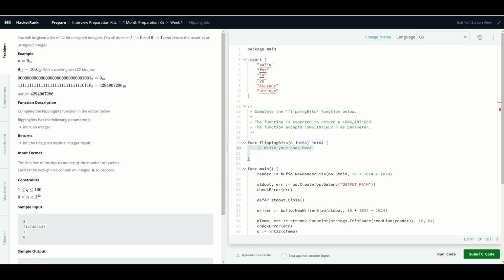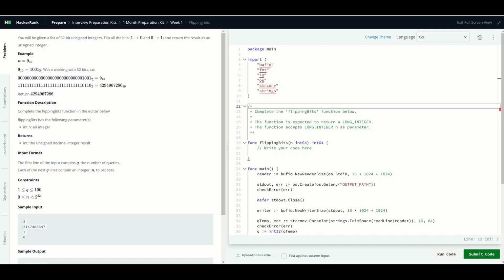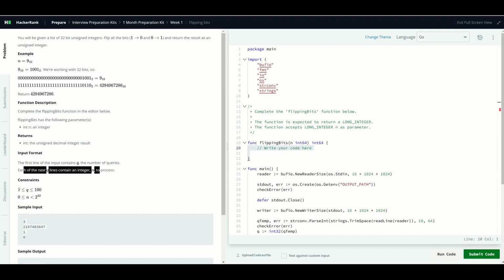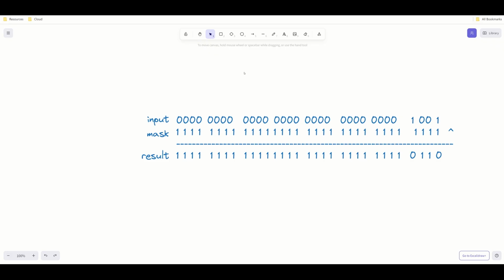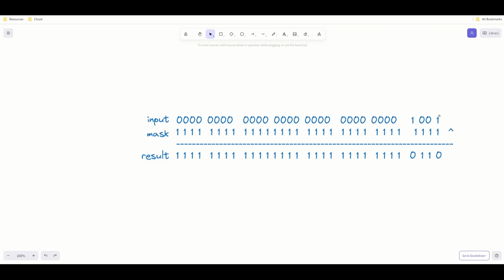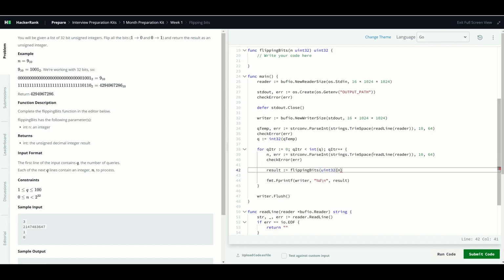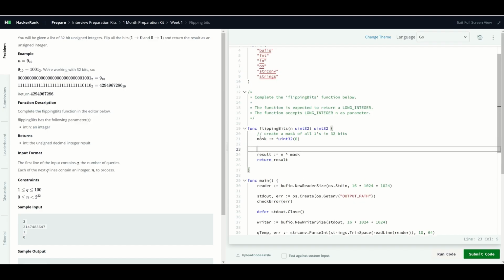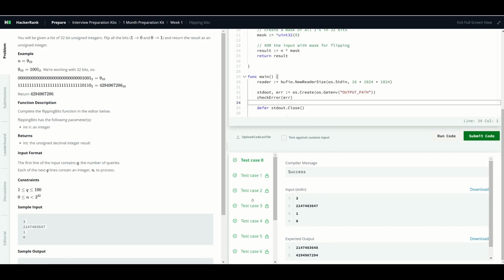HackerRank : Flip bits with Go